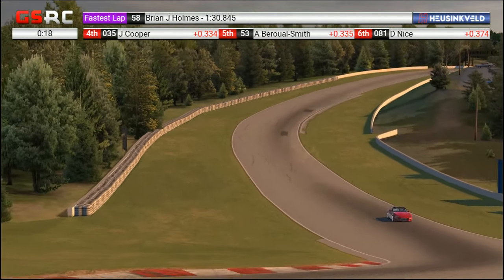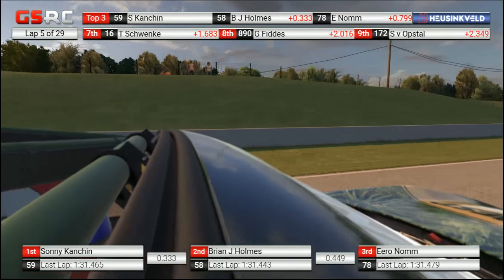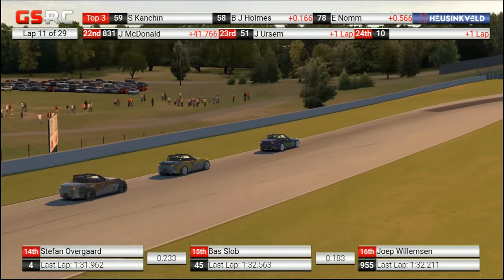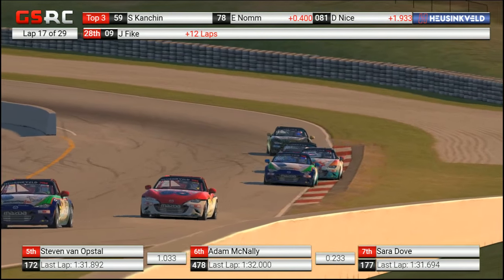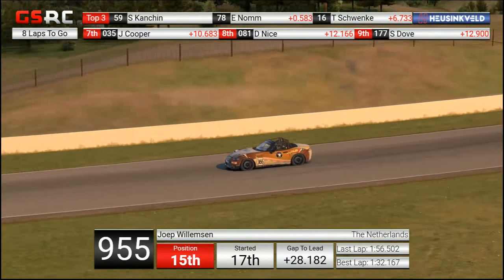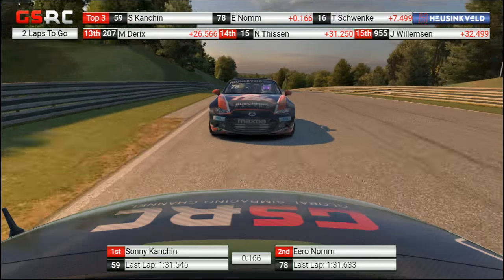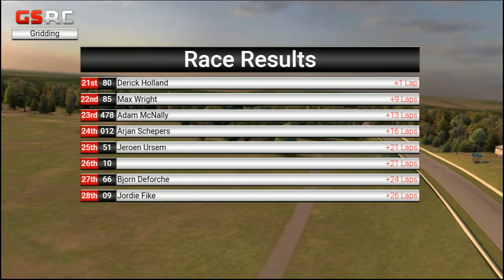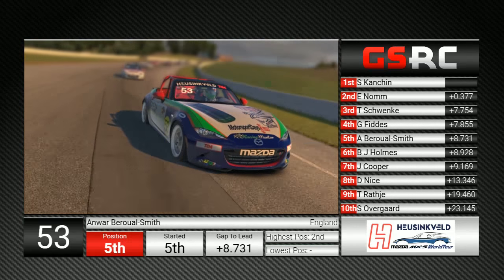iRacing : Heusinkveld MX-5 World Tour - Season 15 - Round 5 - Mosport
- - The Heusinkveld MX-5 World Tour - -
Welcome to the home of the Quality Racing Sim-dicate. QRS is the sanctioning body for the MX5 World Tour